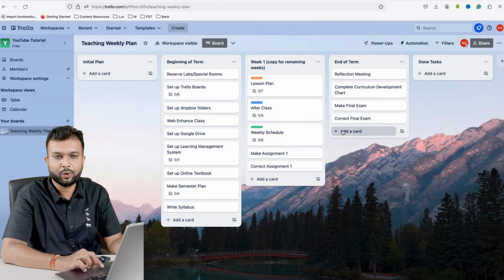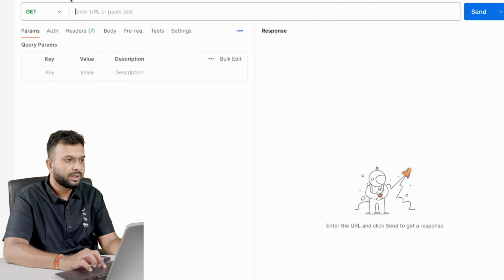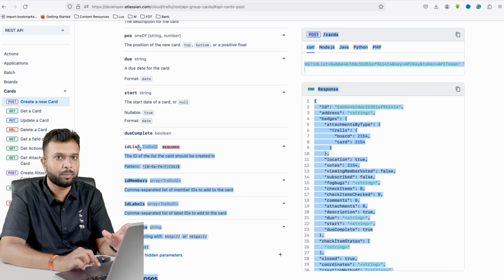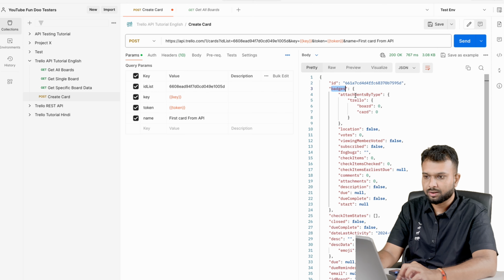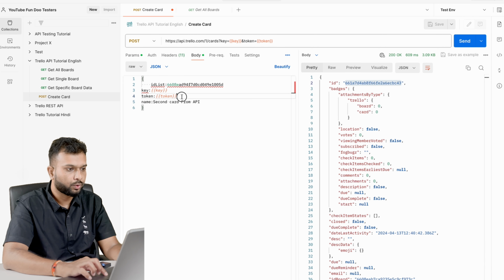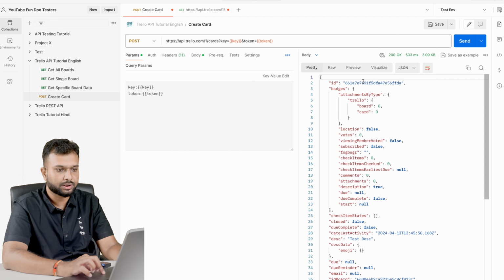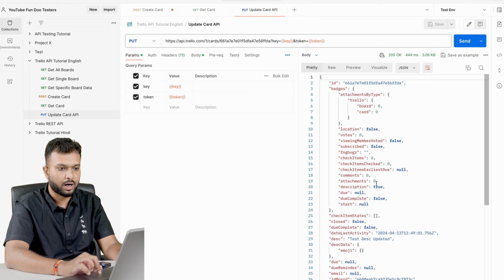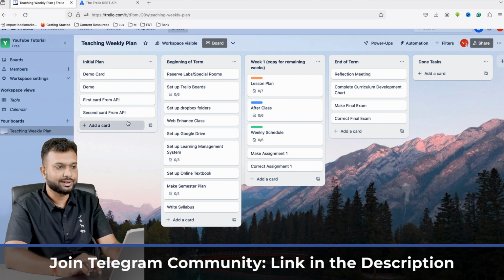Postman Tutorial - Executing Cards APIs of Trello on Postman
Postman Tutorial - Executing Cards APIs of Trello on Postman - GET, POST, PUT DELETE Cards, We will learn
- How to create a Card on Trello using Post API?
- How to GET a Card on Trello using GET API?
- How to Edit a Card on Trello using PUT API?
- How to DELETE a Card on Trello using DELETE API?
- Explanation about soft delete and hard delete